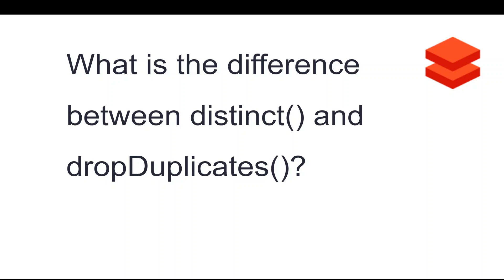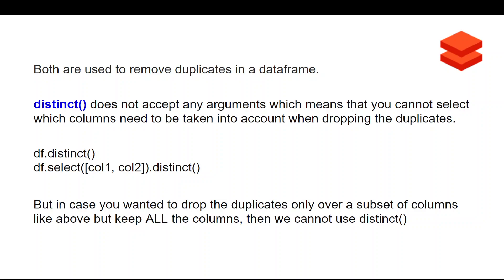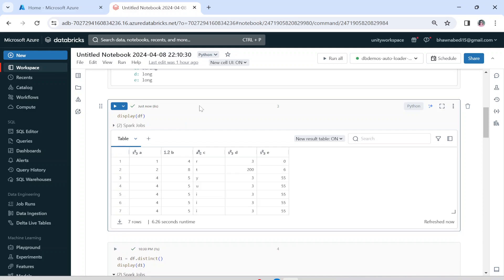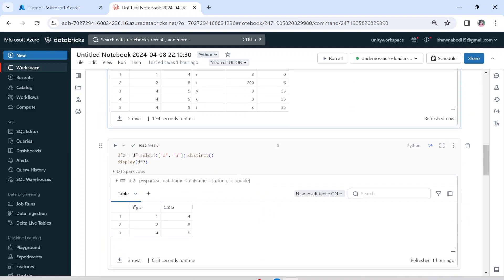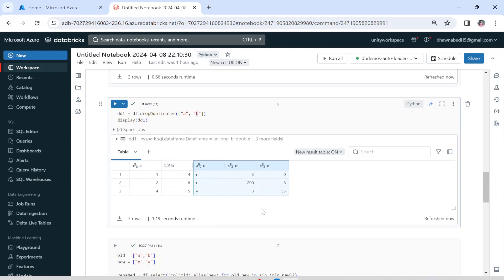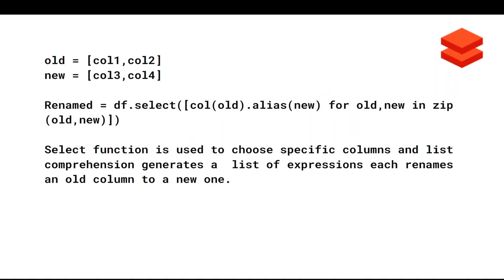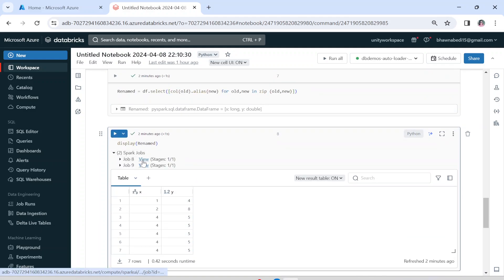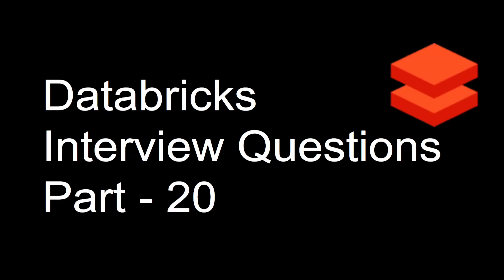Databricks Interview Questions Part 20